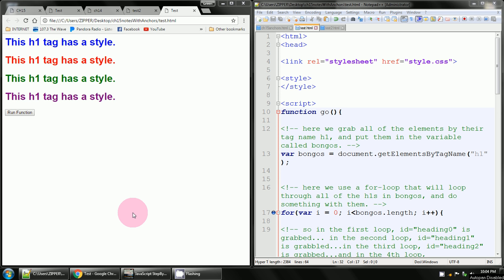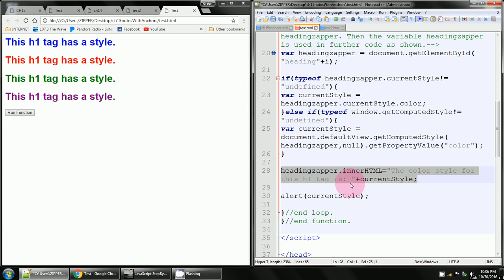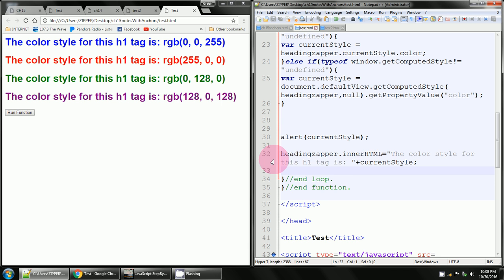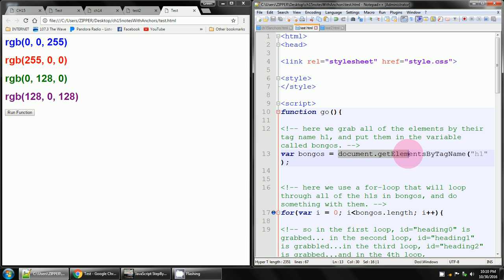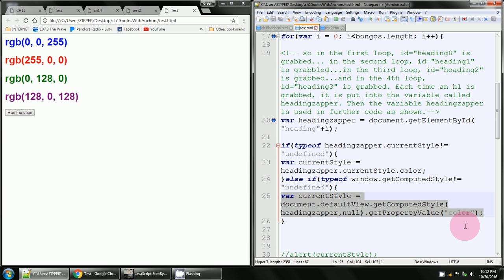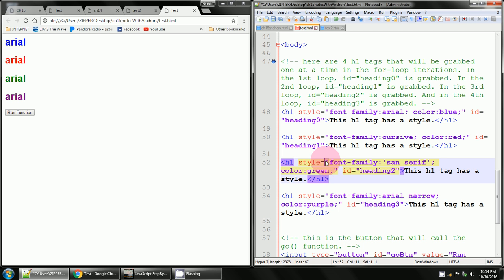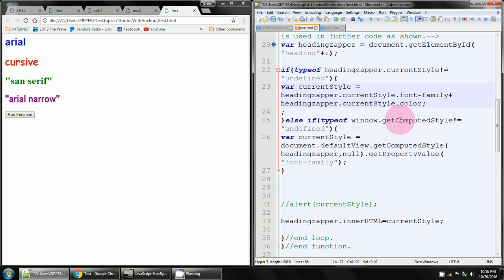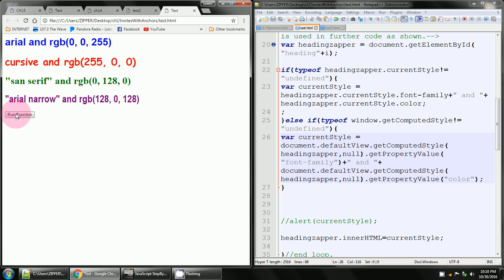JavaScript Displays both h1 color AND fontfamily using innerHTML